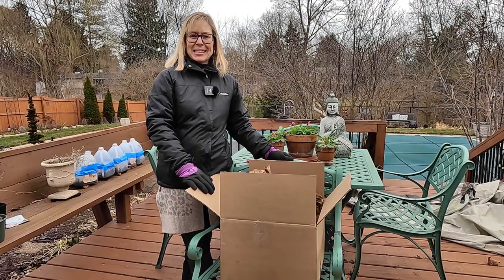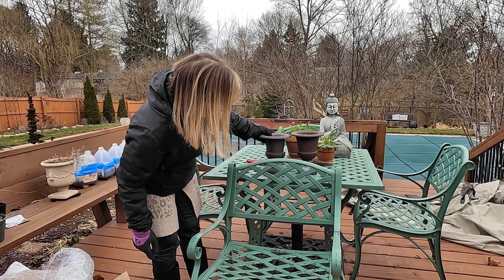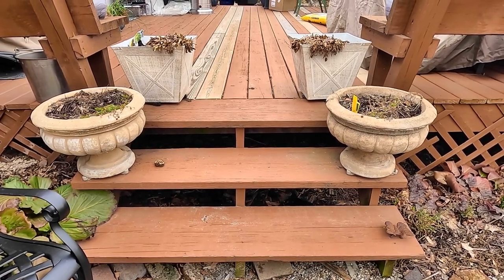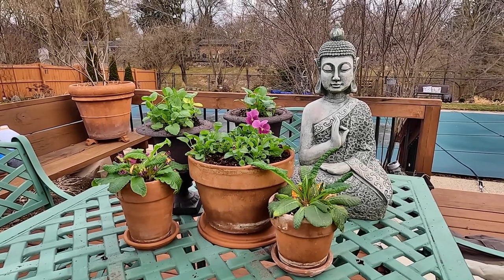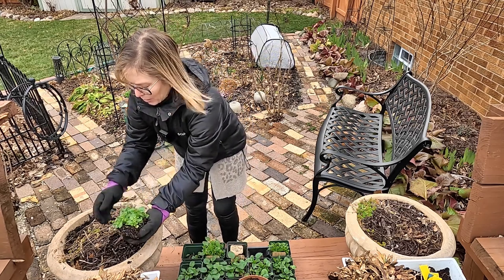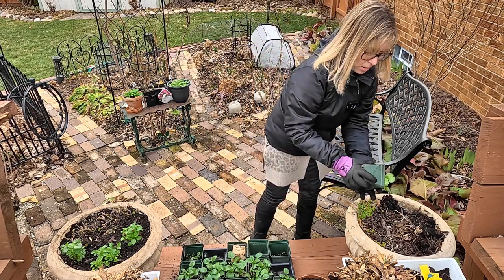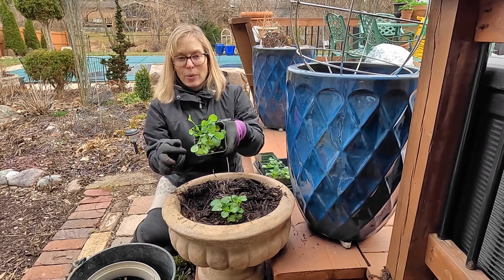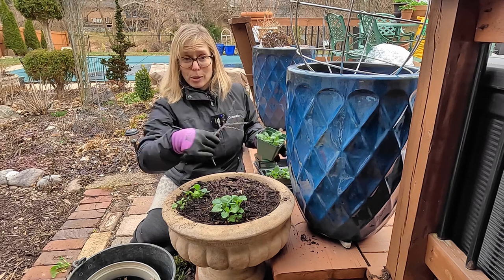Garden Urn Unboxing & Planting Violas & Pansies 🏺🤩🪻// Suburban Oasis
Let's get outside and do some early spring planting to start adding greenery and flower power to the garden. Join me to unbox some new cast iron urns and plant them up along with the urns on the steps of my deck for a wonderful time in the garden.